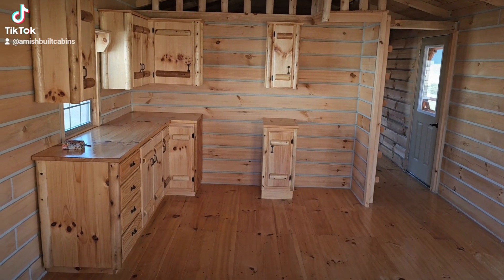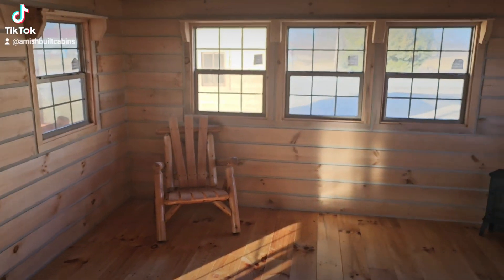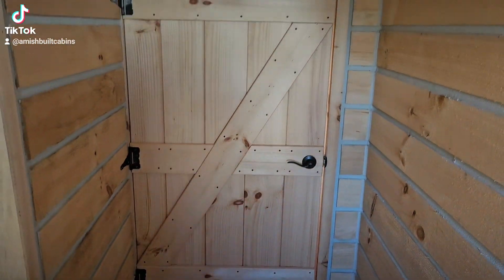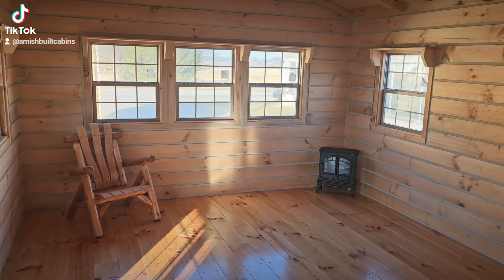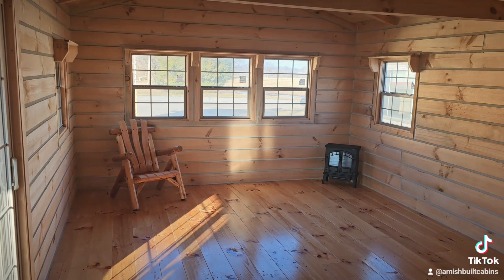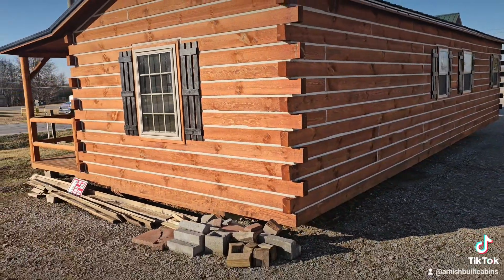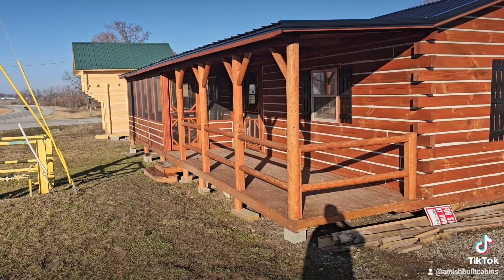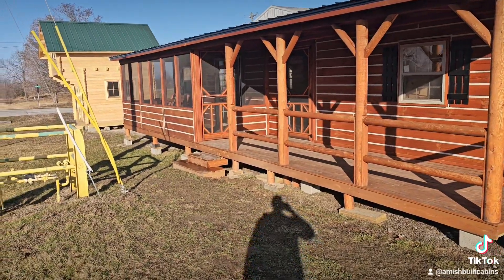AMISH BUILT CABINS, AMISH MADE CABINS, AMISH HOUSES, AMISH HOMES, PREFABS, MODULAR HOMES, HOUSES